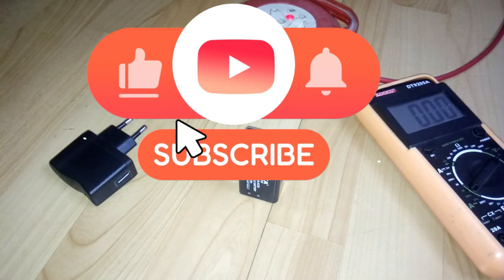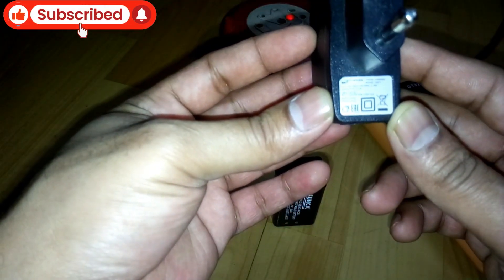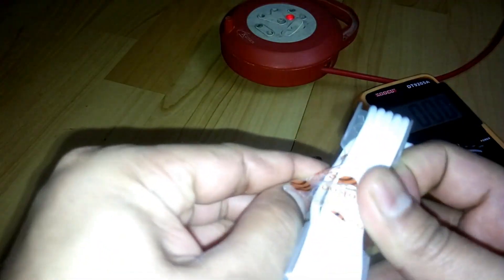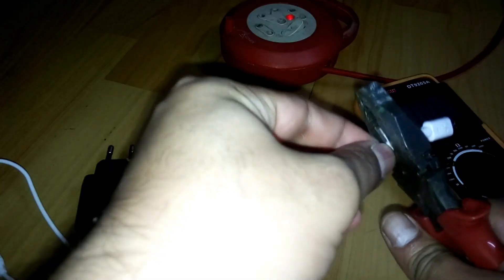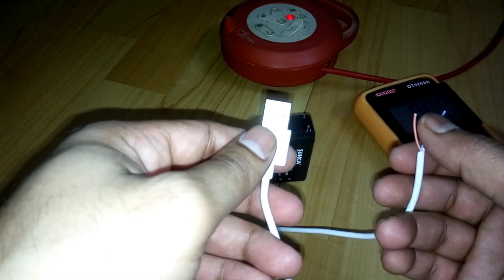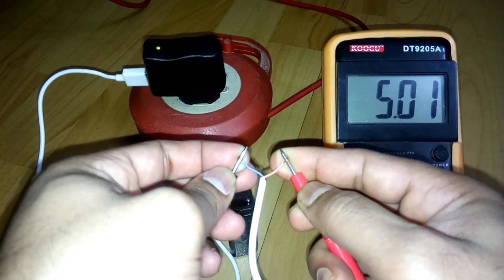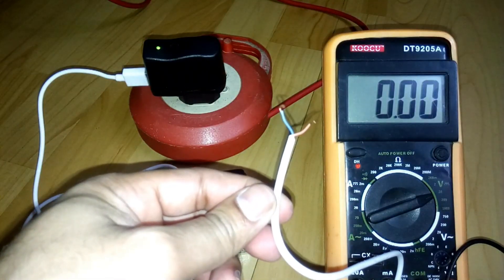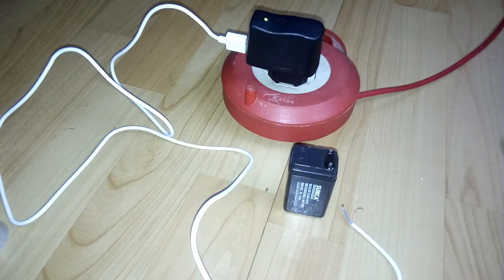How To Charge 4Volt Lead Acid Battery At Home // 4volt Battery Charger // The technoboy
How To Make 4Volt Lead Acid Battery Charger At Home // Lead Acid Battery Charger // The technoboy